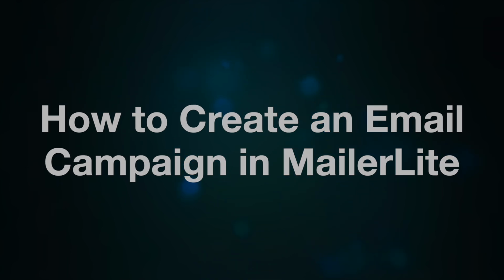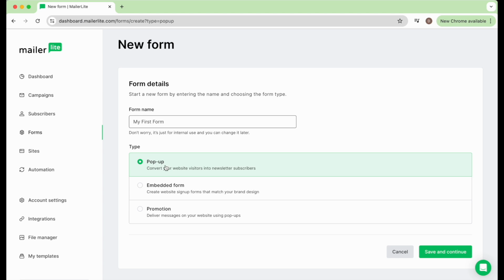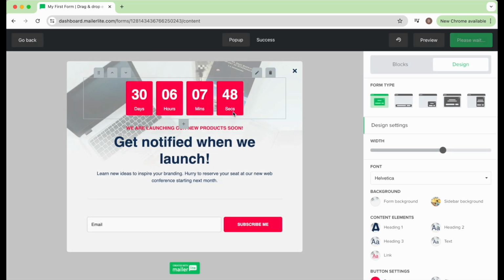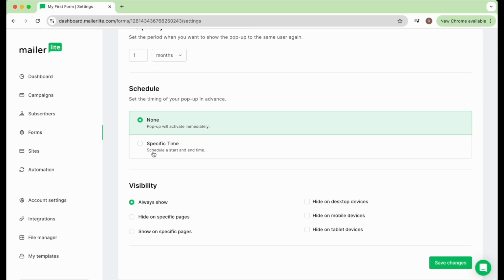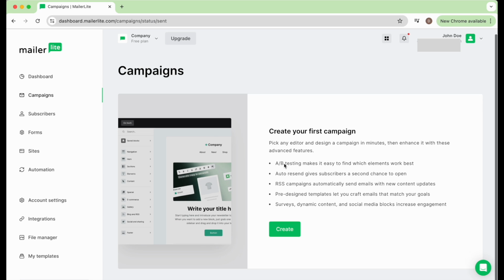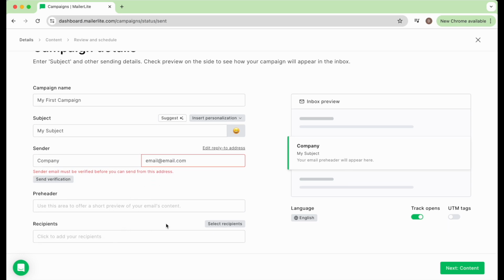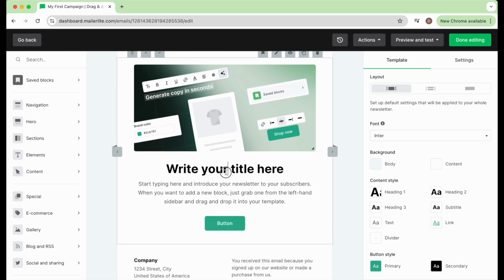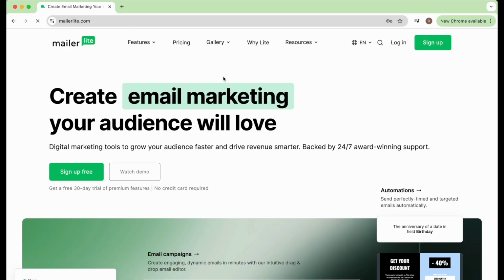How to Create Email Campaign in MailerLite | Step-by-Step Guide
Learn how to create an effective email campaign in MailerLite with our easy-to-follow tutorial! We'll walk you through the steps to design, customize, and send your campaign to engage your audience.